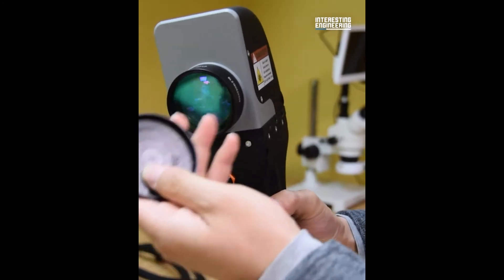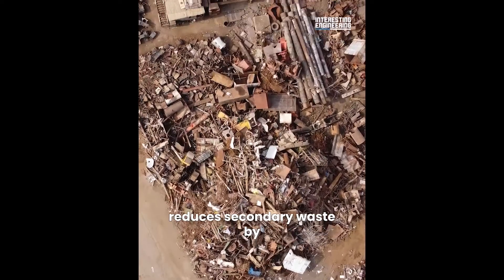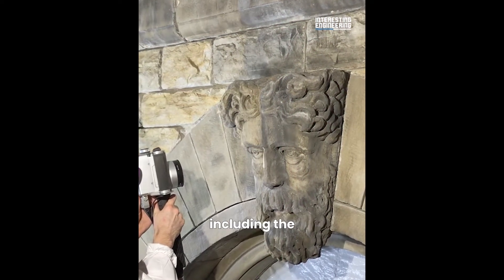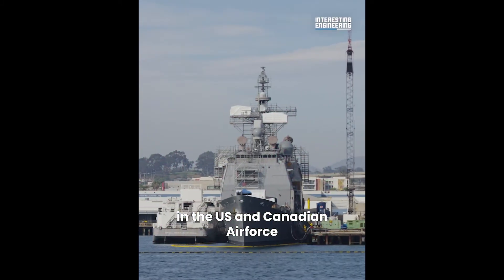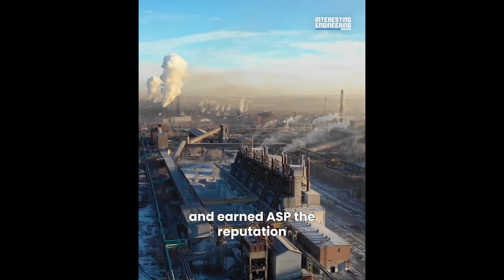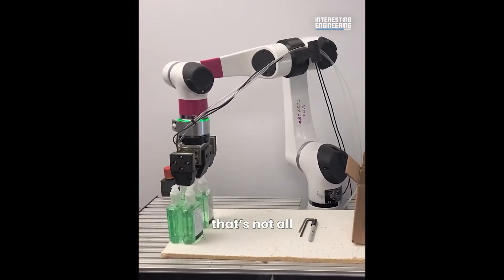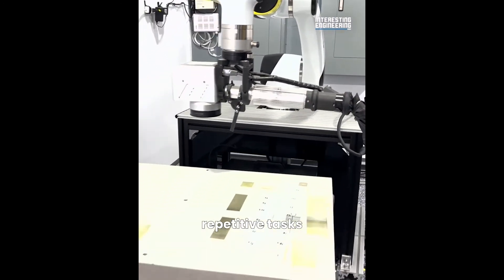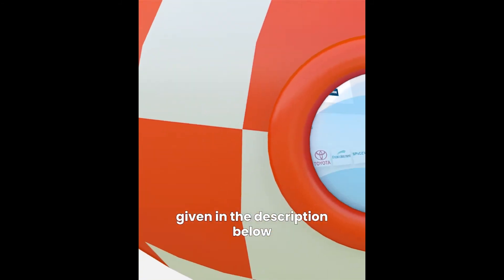Allied Scientific pro LaserBlast systems, robotics and corrosion detection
Allied Scientific pro LaserBlast systems, robotics and corrosion detection Vs traditional methods